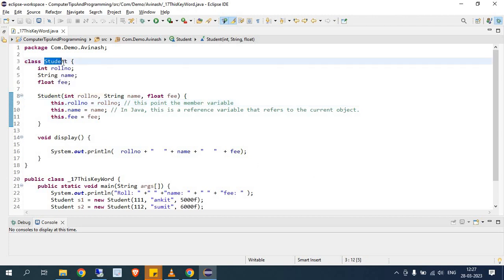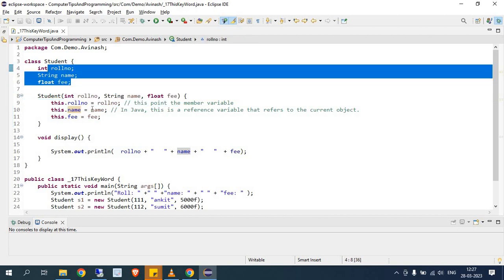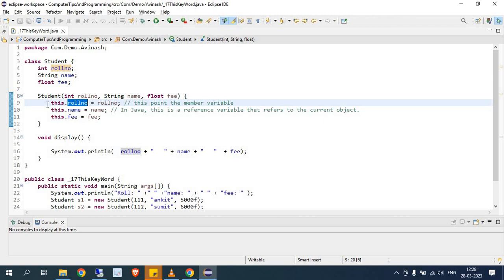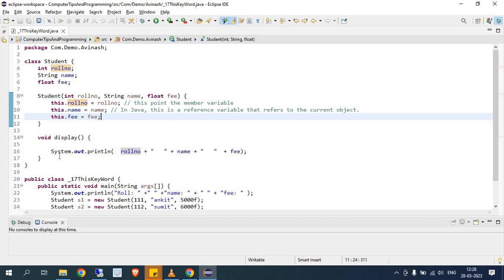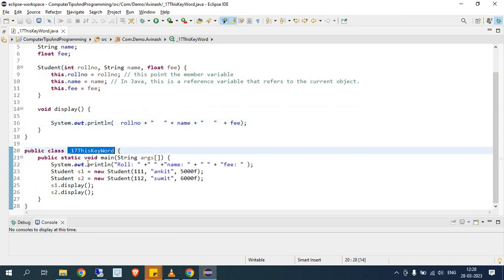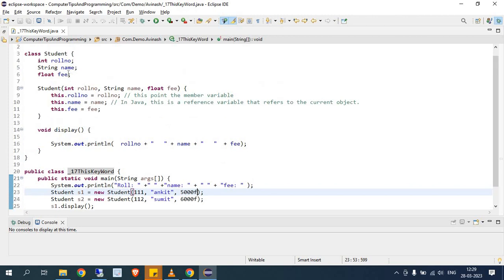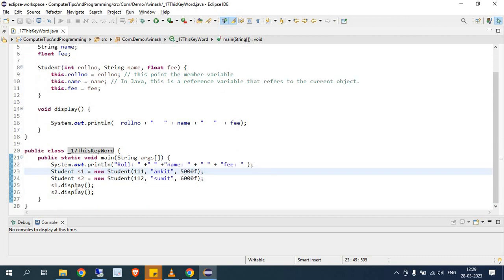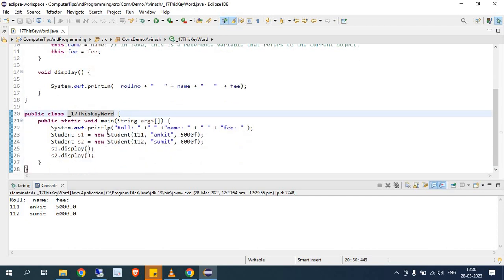java complete Course #17 🔥This Keyword java computer tips & programming avinash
answers,
java scripting tutorial for
beginners,
javascript,
java programming,
java code with harry,
java tutorial,
telugu,
with harry,
java tutorial for beginners apna
college,
java tutorial for beginners
malayalam,
durgasoft,
java tutorial for beginners in
english,
java tutorial for beginners telusko,
java course,
kaksha,
bhaiya,
java placement course code with
harry,
babbar,
java placement interview
questions,
durgasoft,
java freecodecamp,
java dsa,
java oops,
java tutorial for beginners code
with harry,

ct&p,
ctandp,
ctndp,
master avinash,
avinash
, master avi,
programming with avinash,
avinash tutorial,
avinash java tutoruial,
master avinash
ctandp tutorials,
ctndp tutoruials,